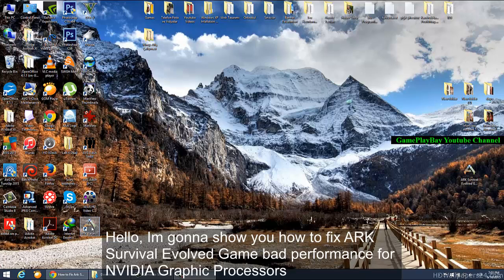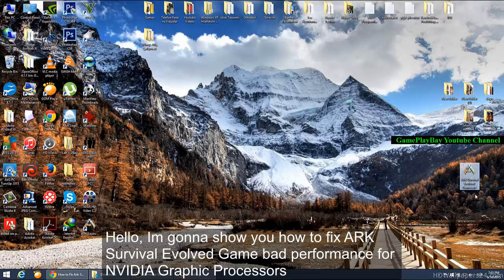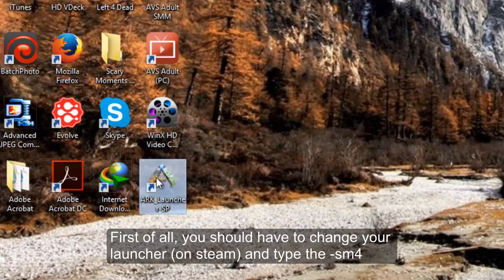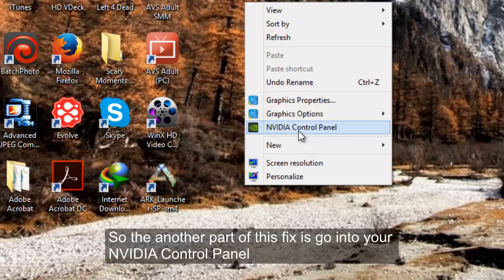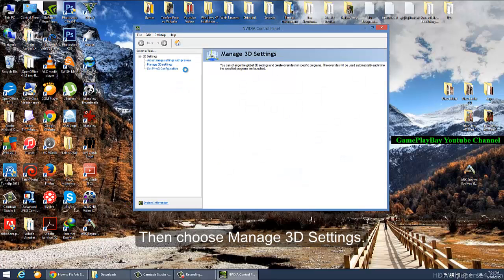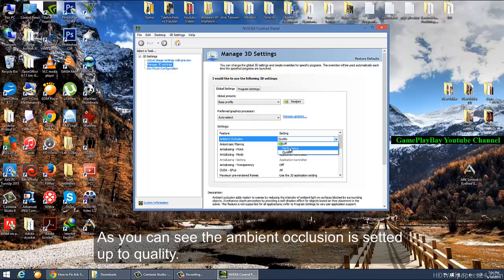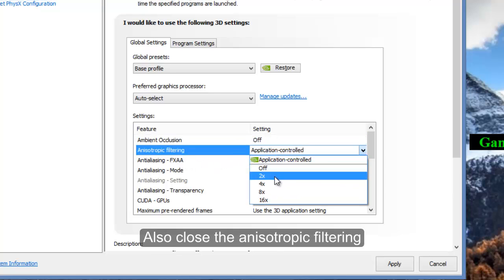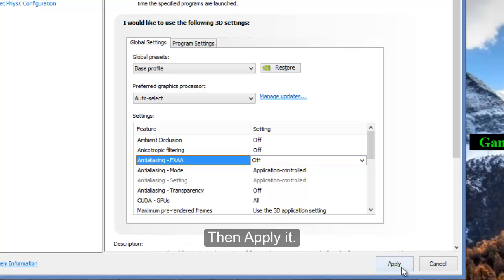How to Make ARK: Survival Evolved Game Run Faster (Slow Performance Fix) [Windows 7/8/8.1]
- Fixing The Low Performance NVIDIA Processor Unit and Low FPS Gaming Motion of the New Game: "ARK: Survival Evolved"

Ya need to go to the Library, right click on Ark, choose Properties, and click Launch Options, adding it there.

Ya might try adding:  -sm4 -d3d10